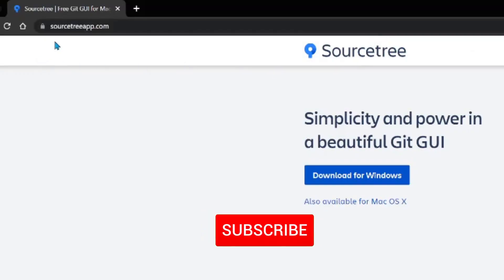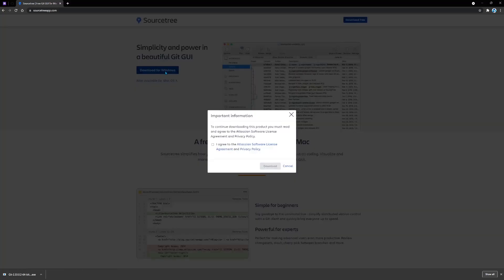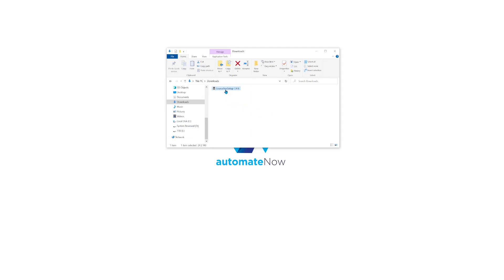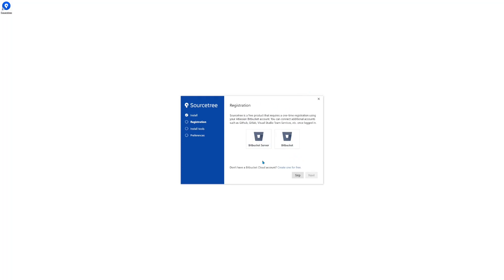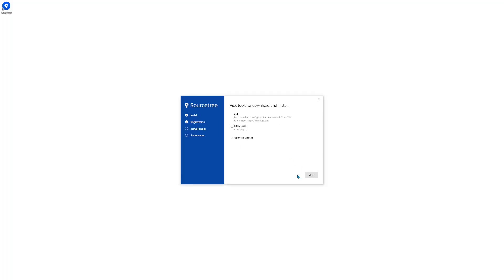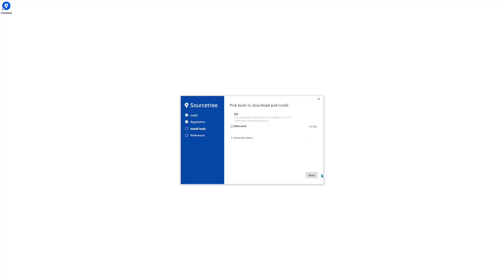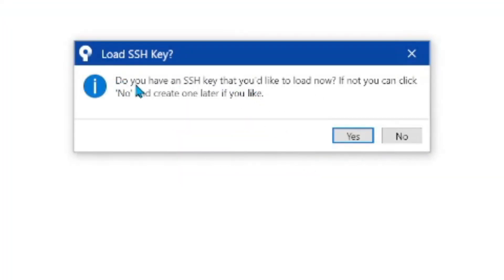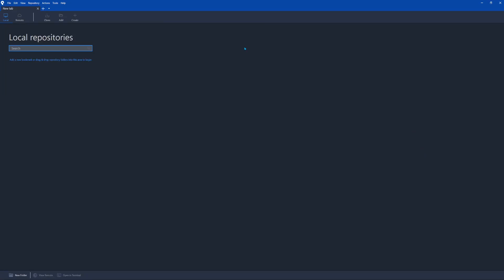How to install Sourcetree in Windows | automateNow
Learn how to install Sourcetree in a Windows system.

What is Sourcetree?
Sourcetree is a desktop application that is used to interact with Git repositories.

📑 CHAPTERS
00:00 ~ What is Sourcetree?
00:17 ~ How to download Sourcetree
00:35 ~ How to install Sourcetree